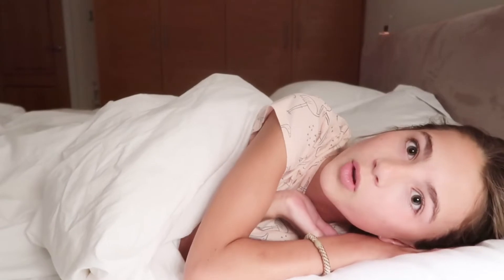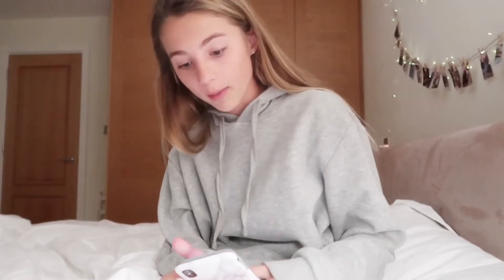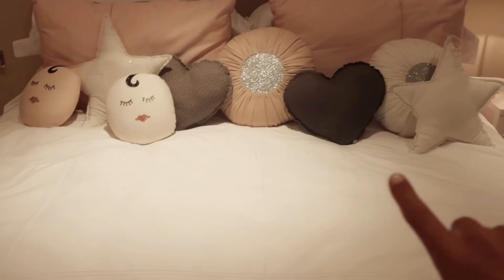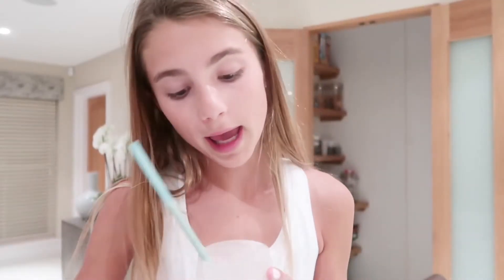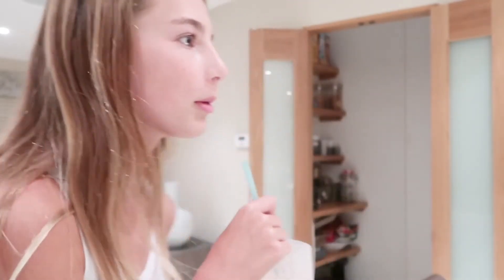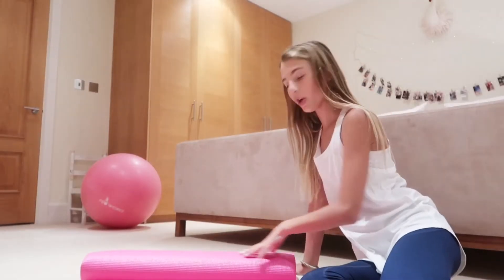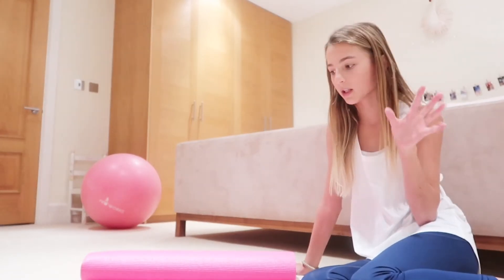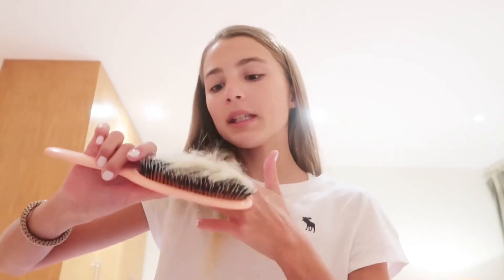4:25 am school morning routine!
In today’s video I 4:25 am school morning routine! I love you guys so much and I hope you enjoy this video!

in 2020 I’m going to start doing shoutouts, so todays shoutout goes to Gia Gatte! all you have to do to win a shoutout is comment on one of my videos and subscribe to my channel!

ONE OF MY ORIGINAL SONGS IS NOW OUT ON SPOTIFY AND A LOT MORE STORES! ITS CALLED “Hey You” by Mia Stephens. GO CHECK IT OUT

if ur reading this comment if you like school!

FAQ
AGE:12
CAMERA: CANON G7X
EDITING: VLLO
LOCATION: ENGLAND
SUB COUNT : 308